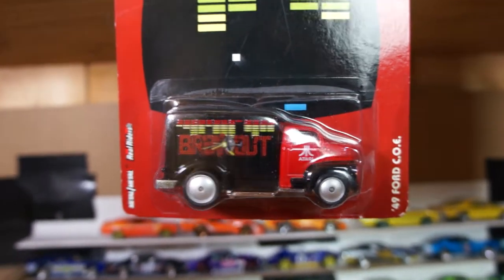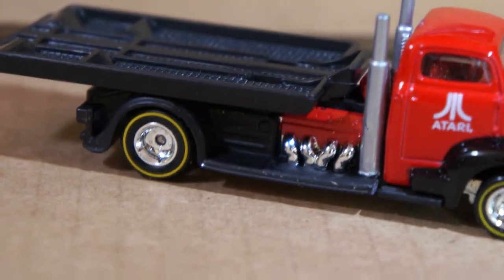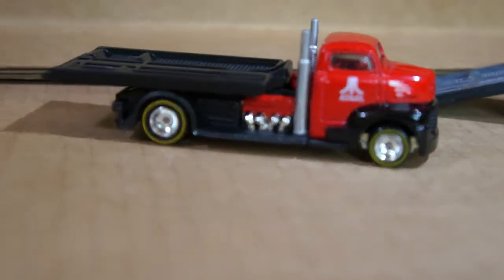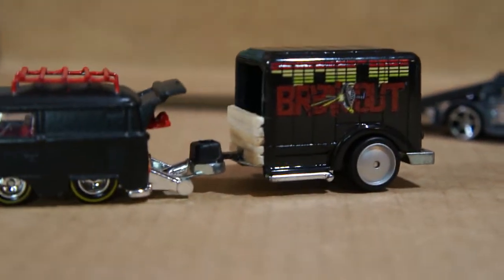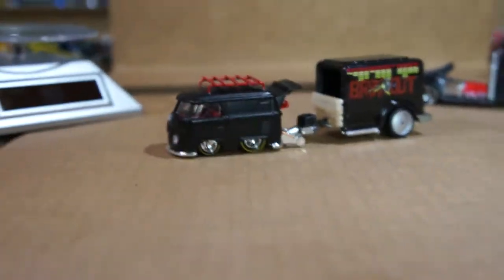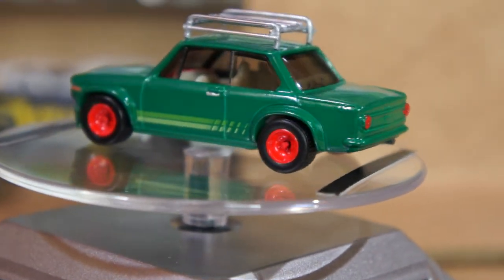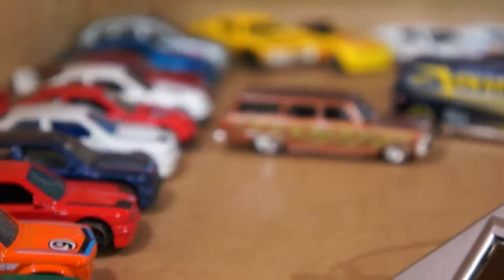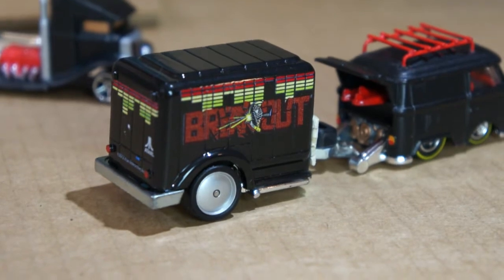Customs 2.0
Showcasing some of my most recent customs.